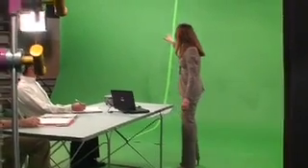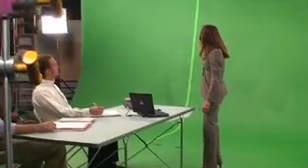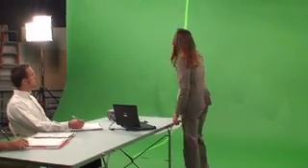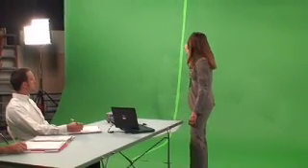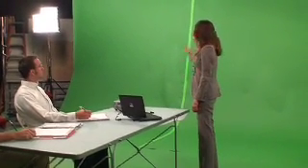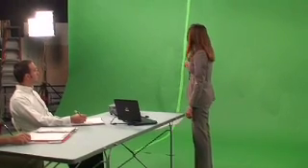Crazy Jeff & J Presentation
I'm filming B-roll on the side. Crazy Jeff off camera...